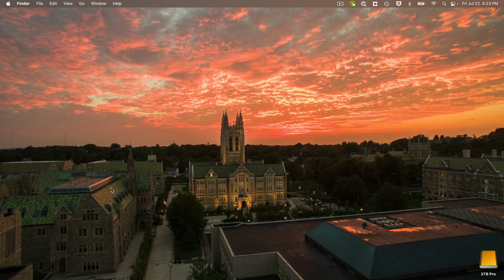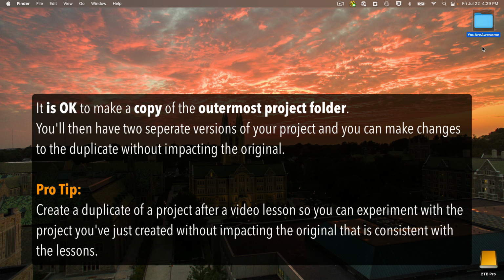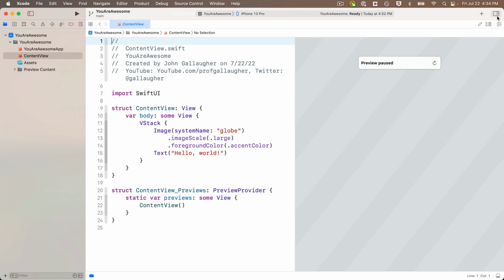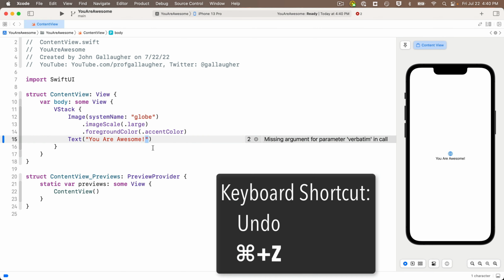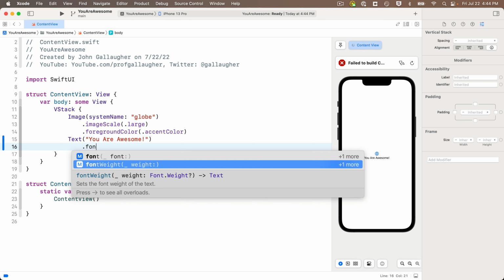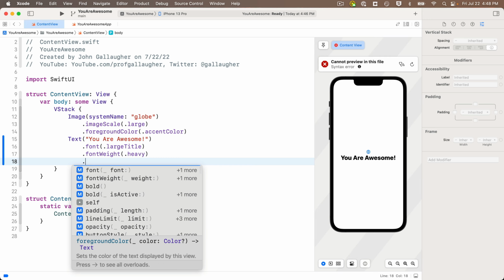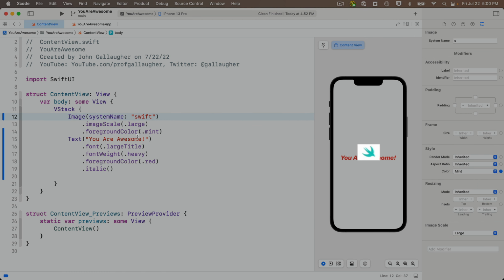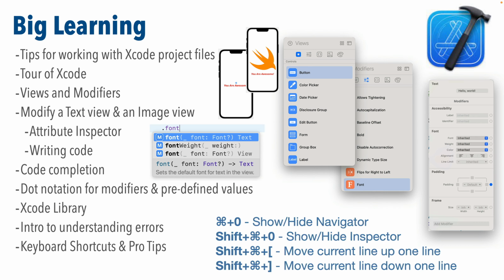Ch. 1.1 Xcode Tour & Text + Image Intro (You Are Awesome SwiftUI app)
We begin with a brief tour of Xcode while introducing how to edit Text and system Images in SwiftUI. Once you have Xcode installed on your Mac & have a Free Apple Developer Account (developer.apple.com), start here! This video uses Xcode 14 & iOS 16.